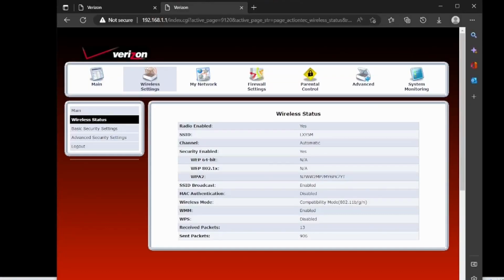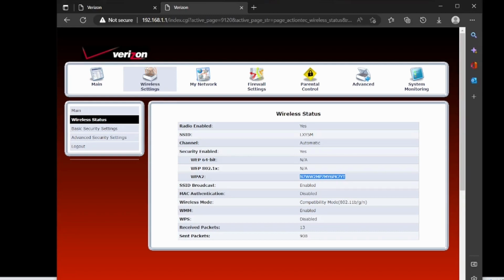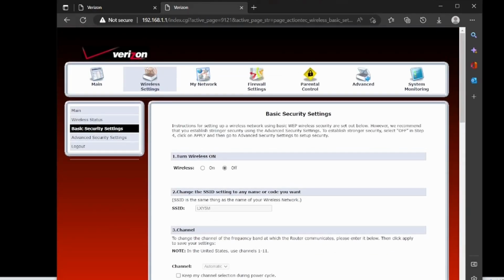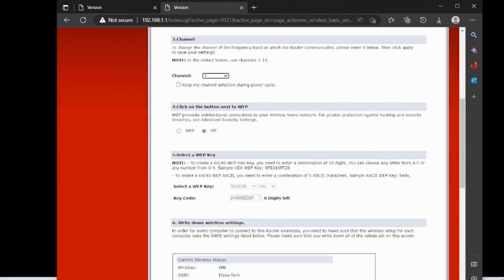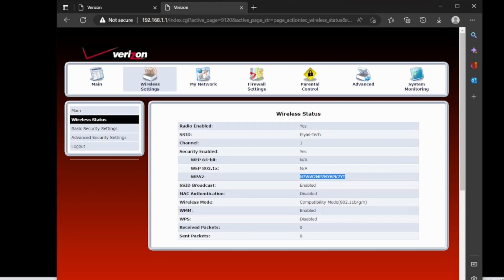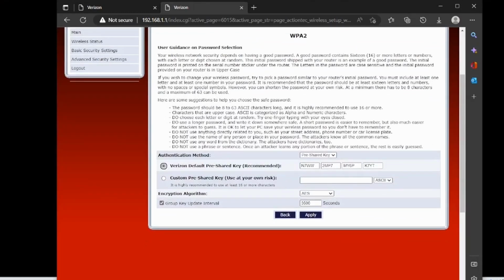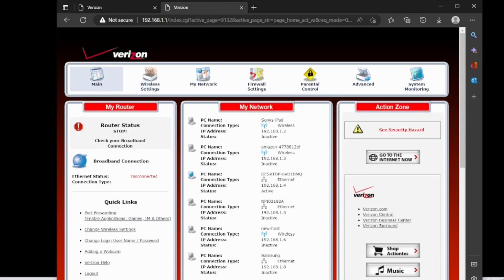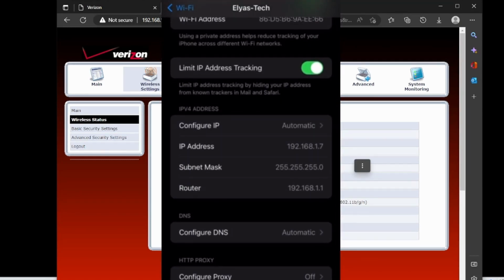Complete FiOS Verizon Modem Installation Step-by-Step Guide | how to configure FiOS Verizon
Complete FiOS Verizon Modem Installation: Step-by-Step Guide to Setting Up Your High-Speed Internet Connection"

In this comprehensive YouTube tutorial, we take you through the entire process of installing the FiOS Verizon modem for your high-speed internet connection. Whether you're a new FiOS customer or looking to upgrade your existing setup, this video provides a detailed, step-by-step guide to ensure a seamless installation experience.

From unboxing the modem to connecting all the necessary cables, we cover every aspect of the installation process. Our expert instructions are easy to follow, making it accessible to both tech-savvy individuals and beginners alike. You'll gain a solid understanding of each connection point, including the coaxial cable, Ethernet cables, and power supply.

Additionally, we address common troubleshooting tips and highlight potential challenges you might encounter during the installation. By watching this video, you'll be equipped with the knowledge and confidence to handle any issues that may arise, ensuring a successful setup from start to finish.

Don't miss this comprehensive guide to complete FiOS Verizon modem installation.

Follow me on Udemy as well